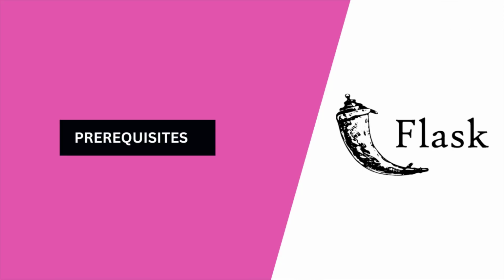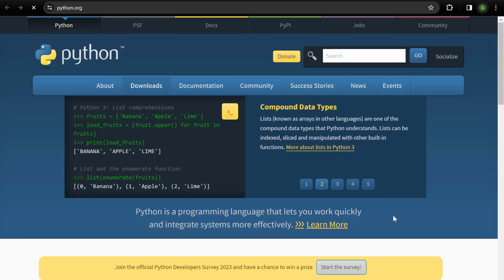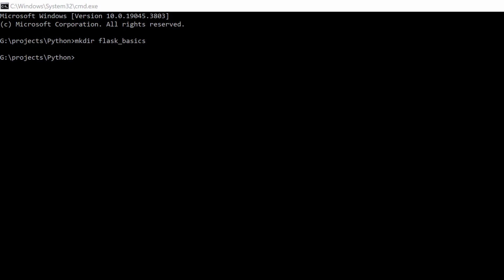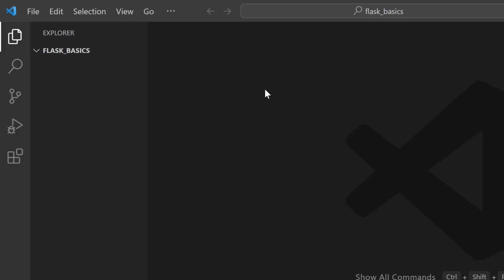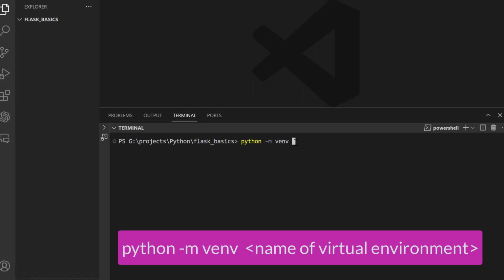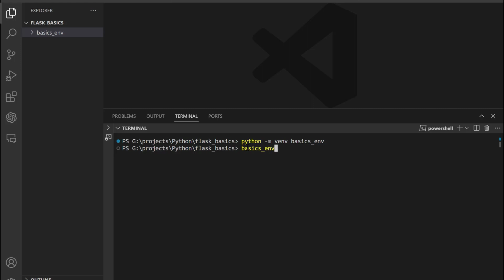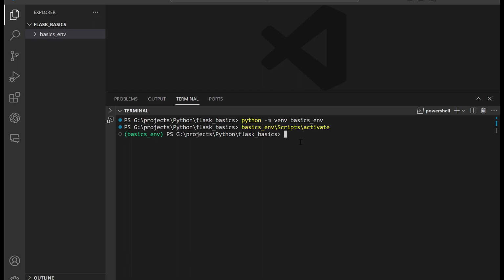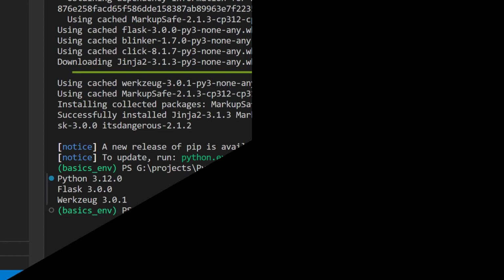Flask Mastery: Python Flask Environment Setup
🚀 Welcome to the Flask Mastery Series ! In this video, we shall be setting up our flask development environment.

🔍Quick Overview
Prerequisites
Flask Virtual Environments
Installing Flask

💡 Why Flask?
Flask's simplicity and flexibility make it a standout framework. It allows you to start small and scale up as your project grows. Perfect for building everything from personal portfolios to dynamic web applications.

👍 Timestamps
00:00 Introduction
0:24 Overview
0:44 Prerequisites
2:14 Understanding Flask Virtual Environments & Project Setup
5:06  Creating your virtual environment
8:38 Installing Flask

Don't miss out on future tutorials and deep dives into web development.

I hope you successfully setup your flask development environment. If you have any questions or topics you'd like me to cover in future videos, drop them in the comments below. Happy coding! 🚀✨